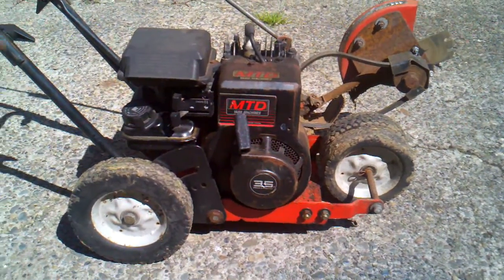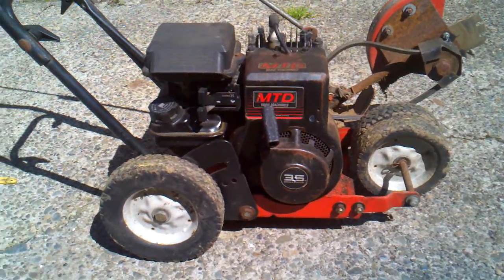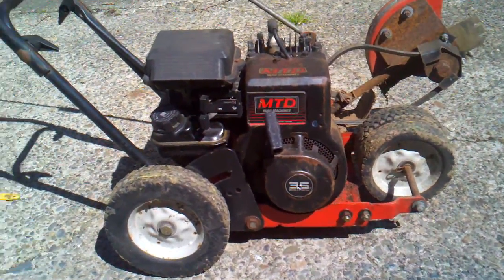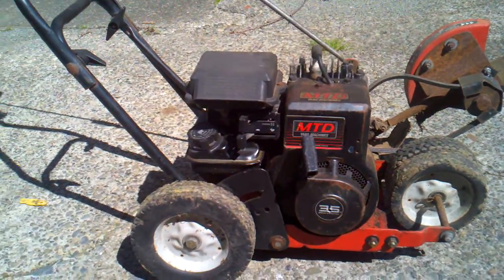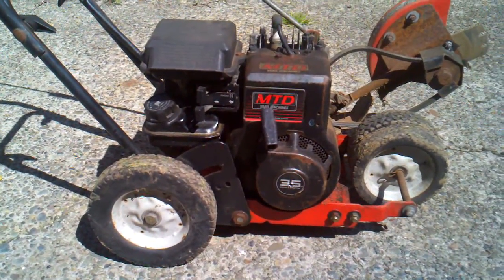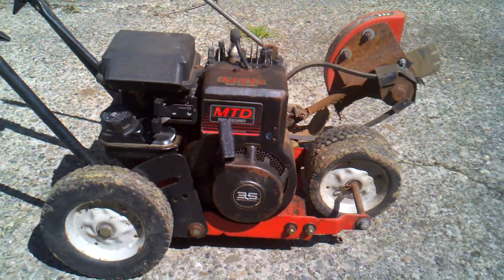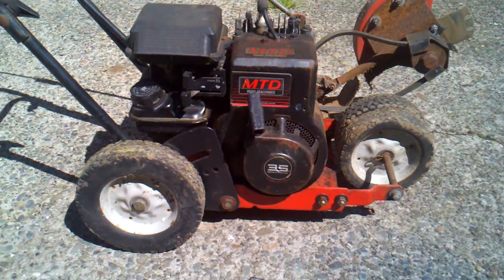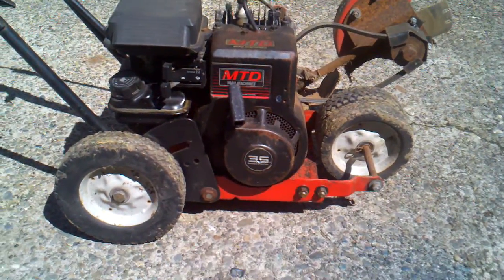MTD Edger 3.5 Briggs fixed